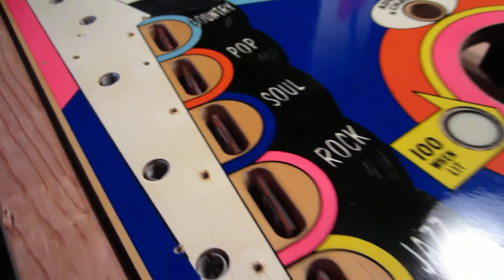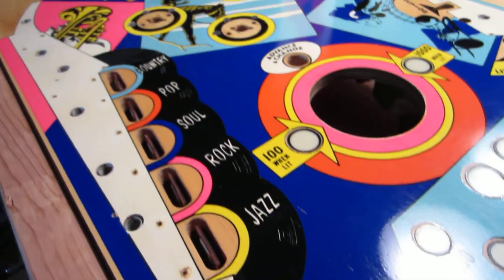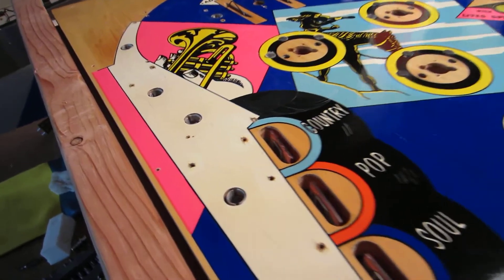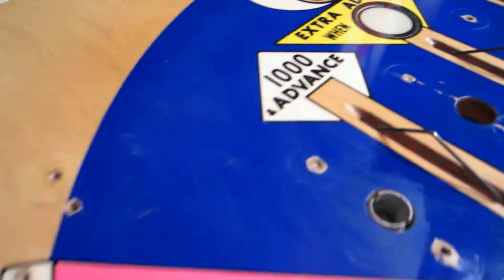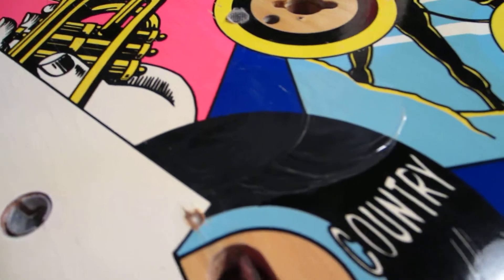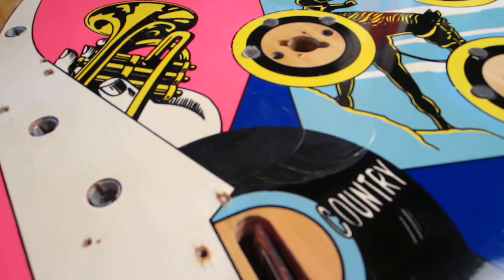Using Novus 2 on the Pinball Playfield (sorry about the camera movement - one of my first vids)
See the entire series of blog entries for my first attempt at restoring a pinball machine (with videos, pictures, and writeup)  You might as well learn from my mistakes and save you the pain!